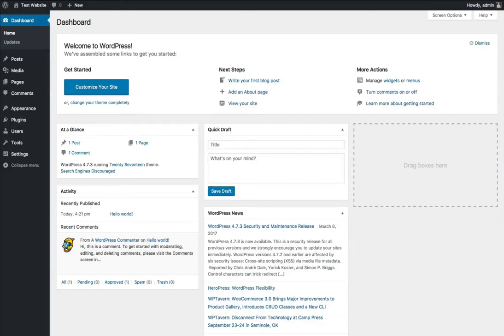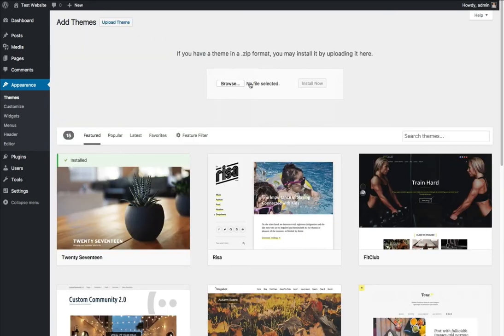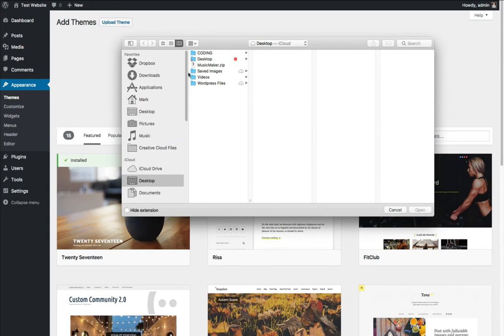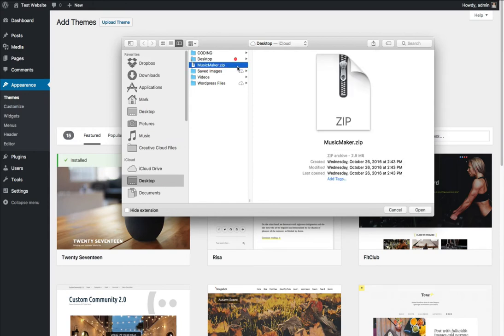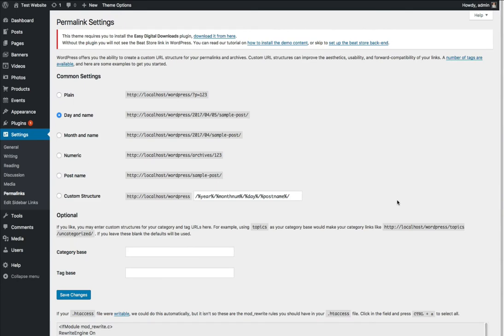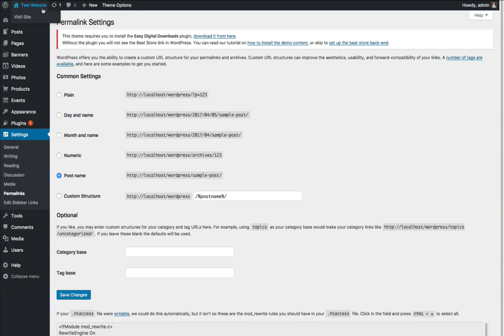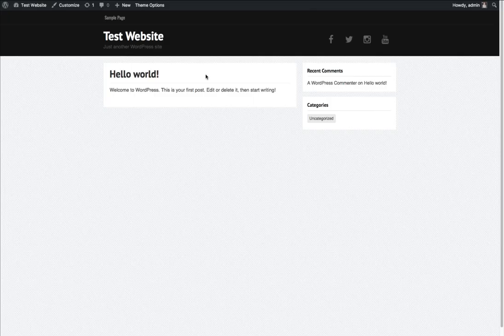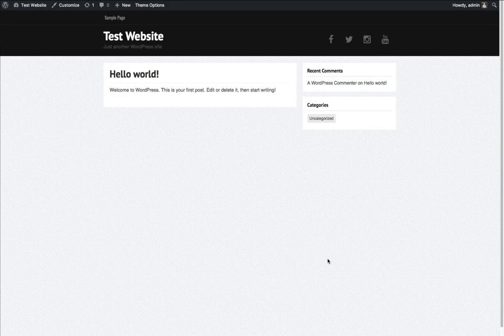How to Install the Music Maker Theme